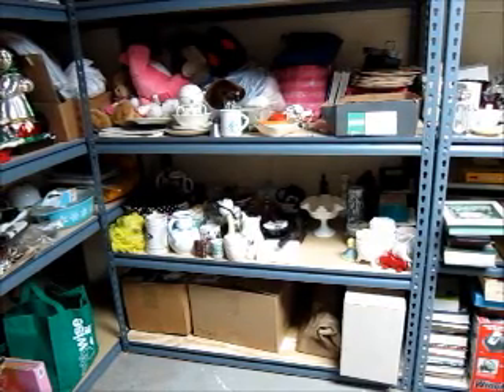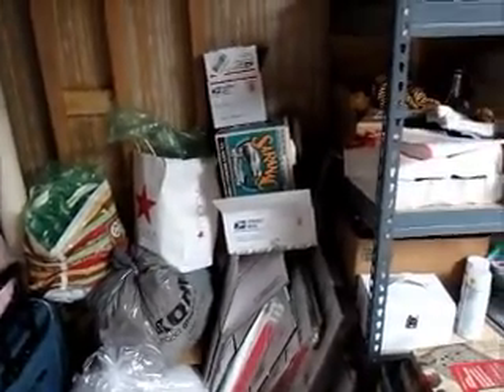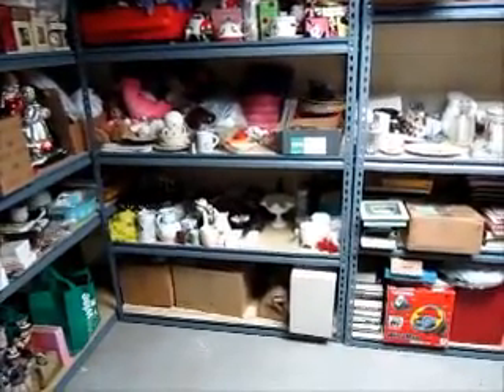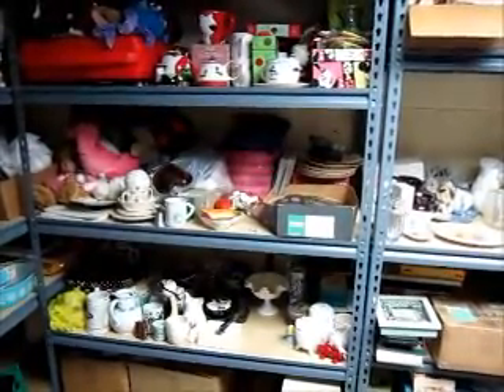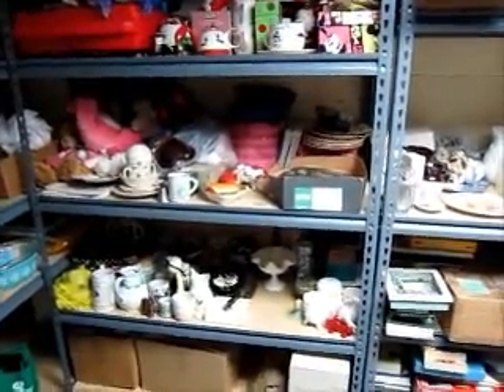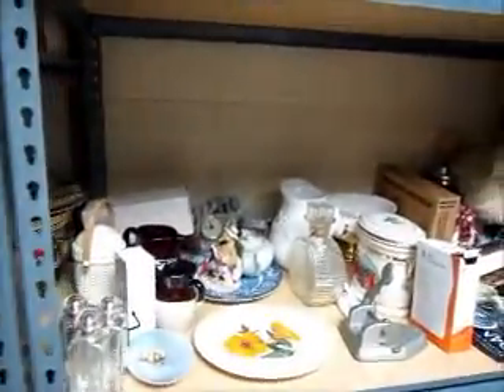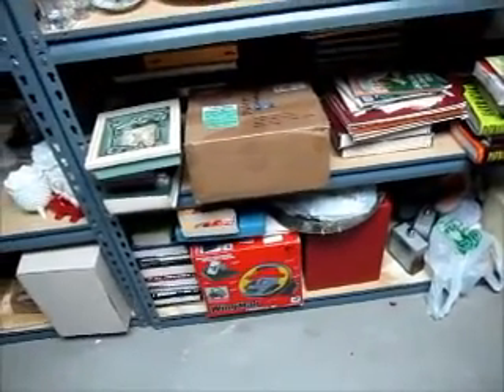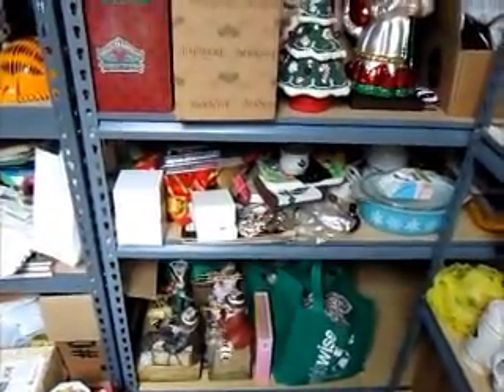Day 18 - Marion's 31 Day Challenge - My Ebay Room Pt. 2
I spent some time in my storage room today and although it's not perfect. it's a lot better.

A few people asked for the link to my ebay store, so here it is.

And here's the link for the books that first got me hooked on the garage sale circuit. Lynn Dralle's "100 Best" series really helped me a lot.